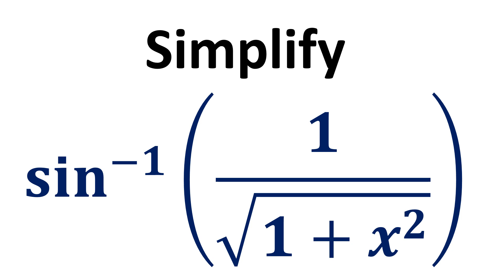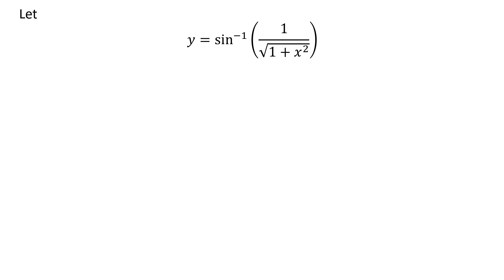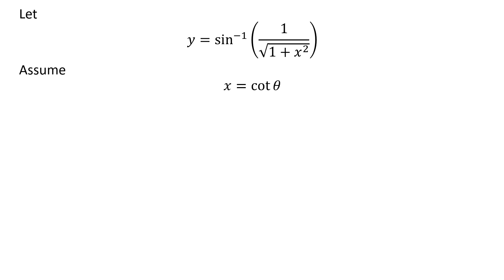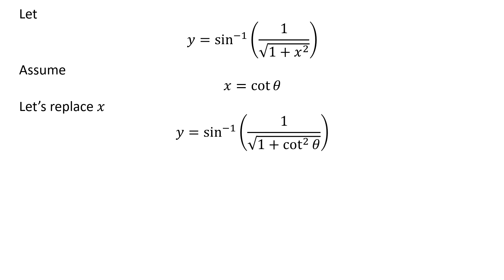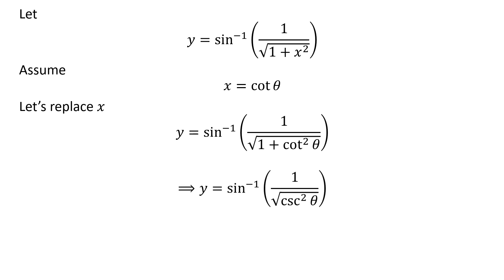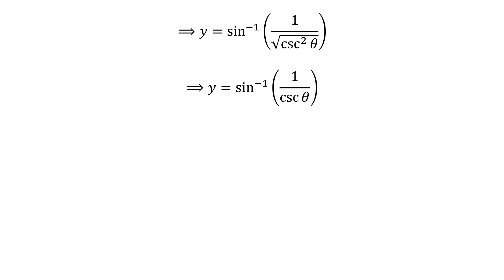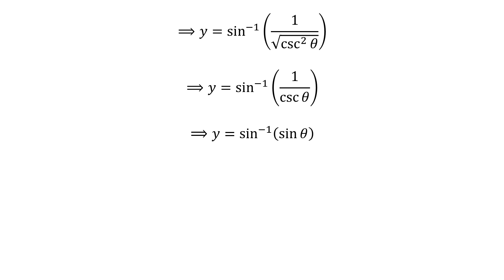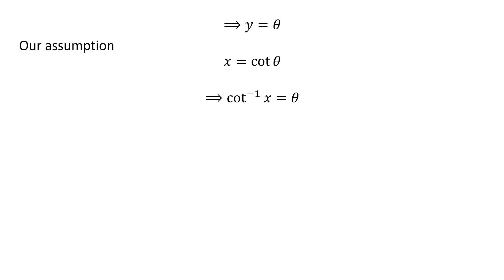Simplify sin^-1(1/sqrt(1 + x^2))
In this video, we learn to simplify sin^-1(1/sqrt(1 + x^2)). sin^-1(1/sqrt(1 + x^2)) can also be written as arcsin(1/sqrt(1 + x^2)).

Following video link verifies the trigonometry identity 1 + cot^2 x = csc^2 x

Other topics of this video are:
Show that sin^-1(1/sqrt(1 + x^2)) = cot^-1(x)
Verify sin^-1(1/sqrt(1 + x^2)) = cot^-1(x)
Prove sin^-1(1/sqrt(1 + x^2)) = cot^-1(x)